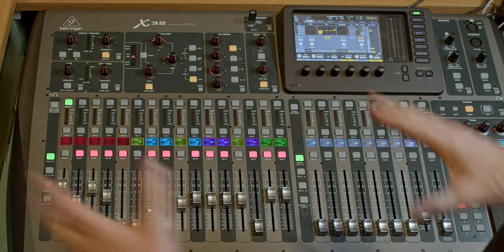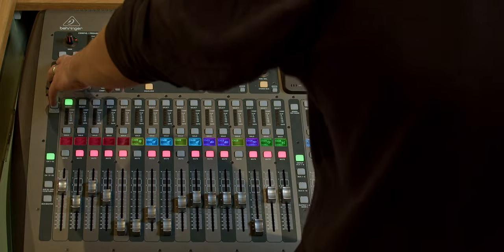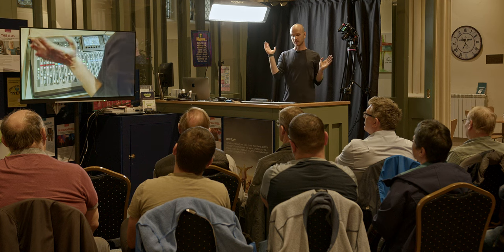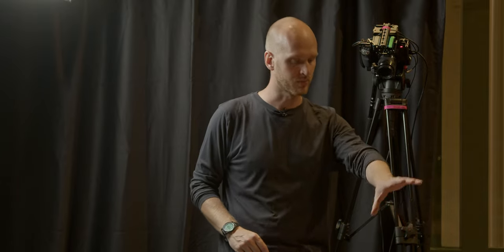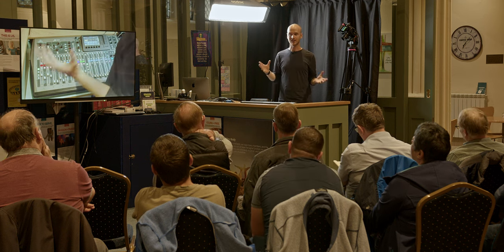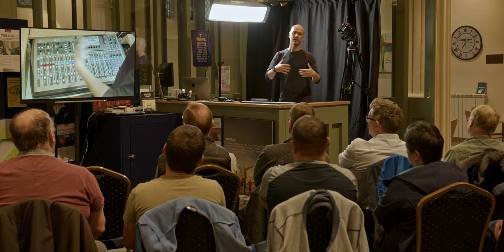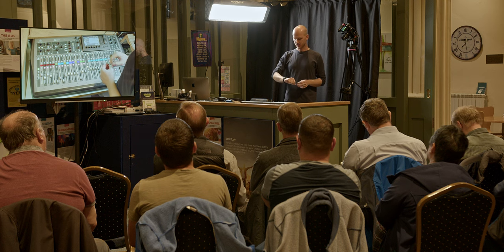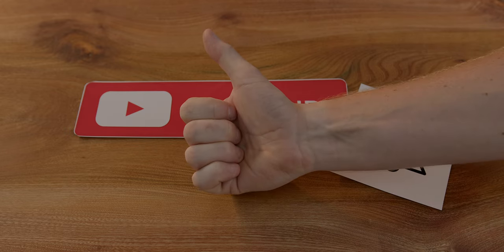How to use a Behringer X32 - all you need to know about this sound desk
In this video I will take you through how to get the most out of the Behringer X32 digital sound desk for your church. This video was recorded during a live training session I did for a church.

0:00 - Intro
2:37 - Scene Recall
3:30 - Setting gain on a Behringer X32
13:59 - How to set compressor on a Behringer X32
25:04 - How to control the parametric EQ on a Behringer X32
33:33 - Understanding the channel strip on an X32
37:22 - How to name a channel on a Behringer X32
40:41 - How to route inputs on the X32
43:25 - How to send sound to a monitor bus

My Gear

Cameras
- Sony A6400

Lenses
- Sigma 18-35mm F1.8 (EF mount)
- Metabones, Canon EF mount - Sony E mount lens mount converter
- Canon 17-35mm
- Canon 24 - 70mm
- Zeiss 16mm - 70mm
- Sigma 35mm

Audio
- Allen & Heath SQ5, digital mixer
- Tasam DR 60D MKii, field recorder
- Zoom F2-BT, field recorder
- Sennheiser XSW-D, lav mic

Lighting
- Amaran 100X
- Apature 60cm Lantern
- Sokani X60
- Neewer 60cm Softbox

Sotware
- DaVinci Resolve